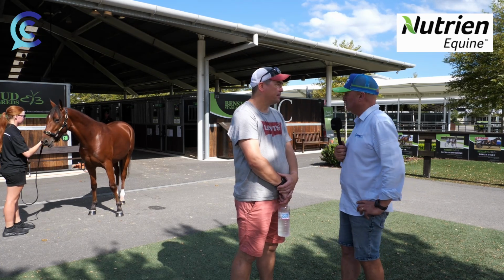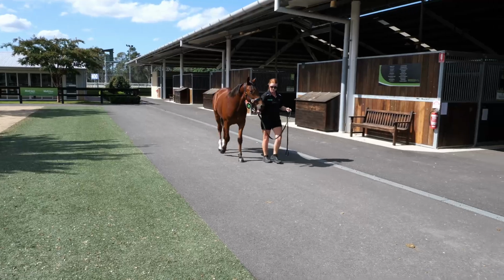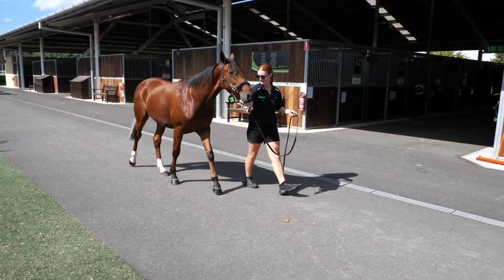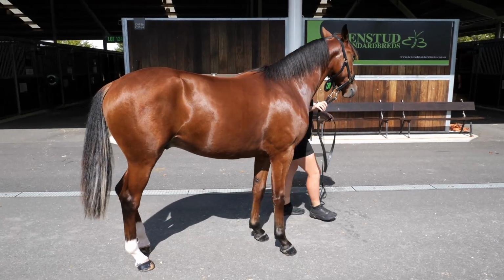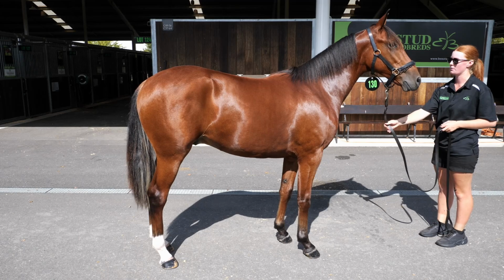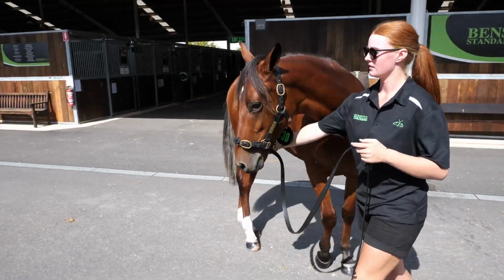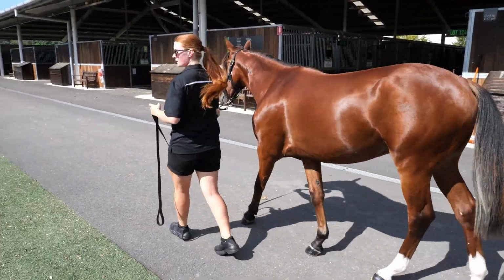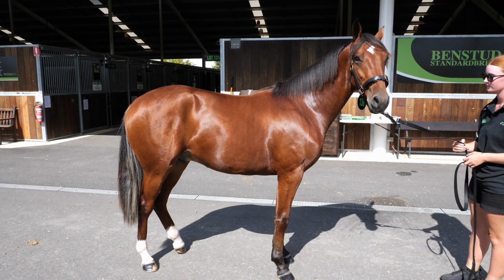CC with Shannon Nixon at The Nutrien Equine Yearling Sales.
At the Nutrien Equine - Standardbred Sydney Yearling Sales . I caught up with Shannon Nixon who is selling 3 yearlings at the sale including Lot 130 the Bettors Delight / Carlas Pixel colt prepared by Benstud Standardbreds.